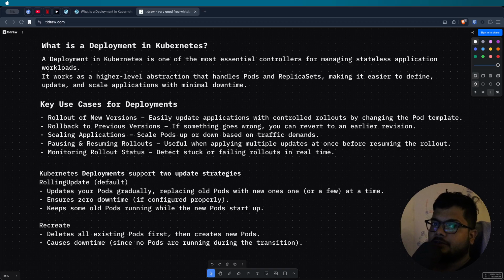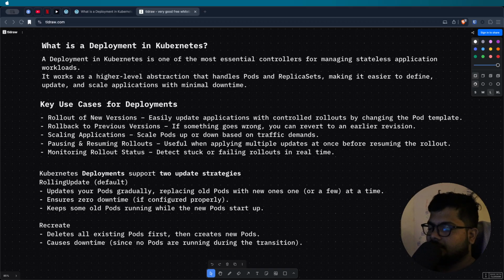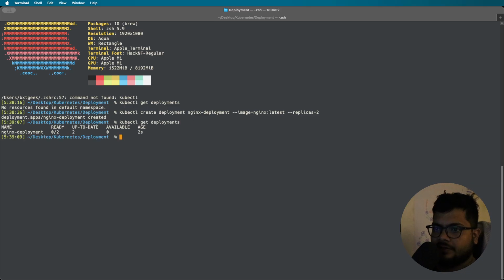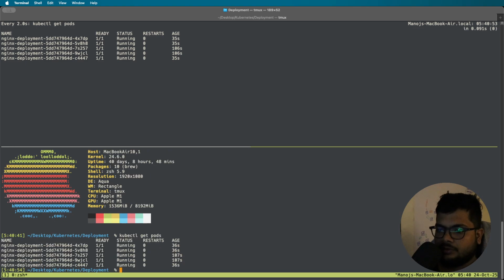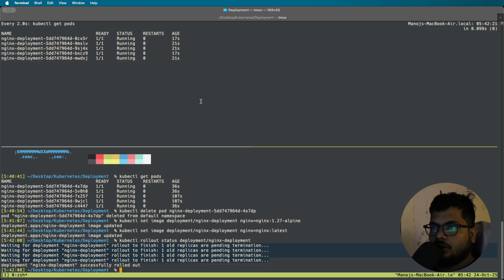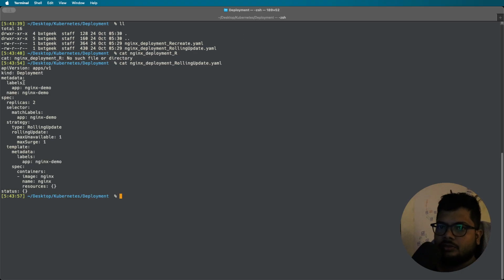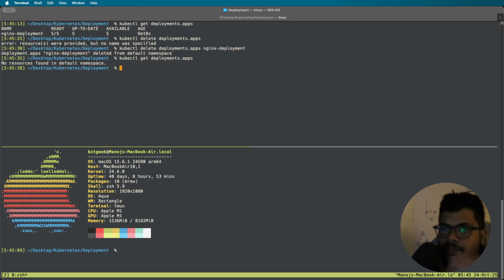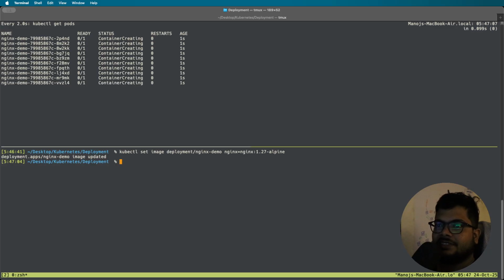What is a Deployment in Kubernetes?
Learn what Deployment are in Kubernetes — A Deployment in Kubernetes is one of the most essential controllers for managing stateless application workloads.
It works as a higher-level abstraction that handles Pods and ReplicaSets, making it easier to define, update, and scale applications with minimal downtime.
In this video, we break down how Deployment work, why they exist, and how they help you manage containers efficiently in a cloud-native environment. Perfect for beginners and DevOps learners!